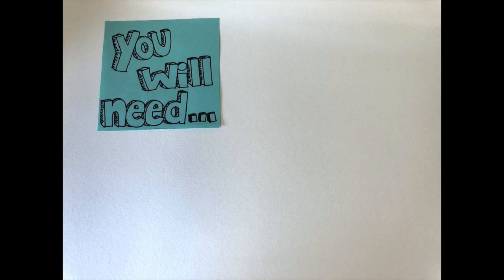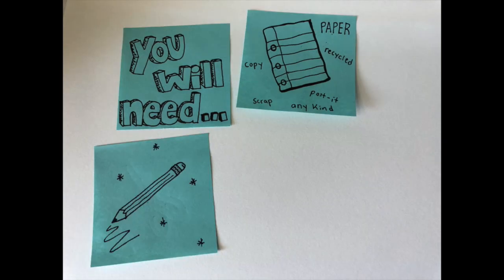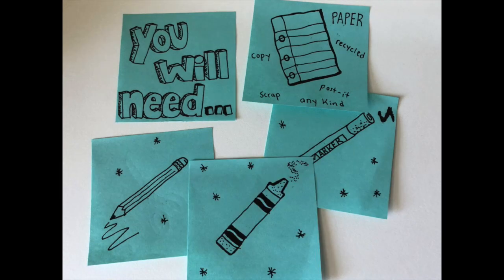Portraiture: Dream Career Self Portrait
Create a Self Portrait of you in your dream career!